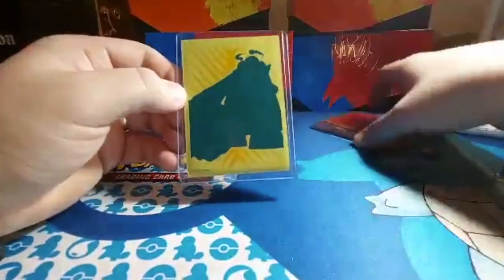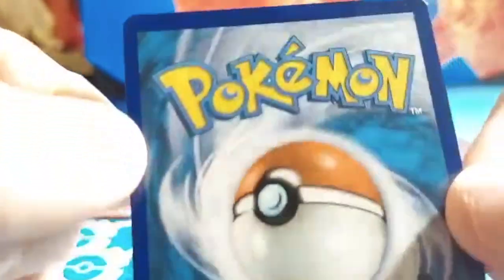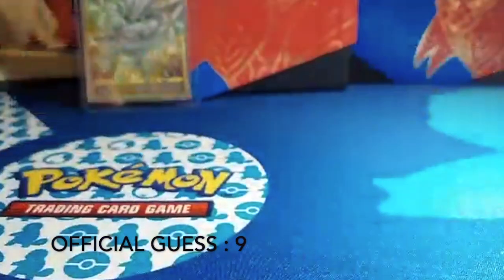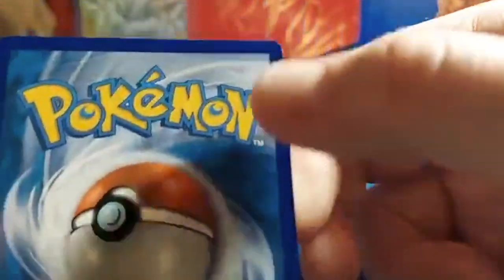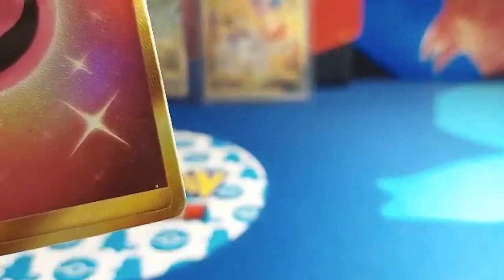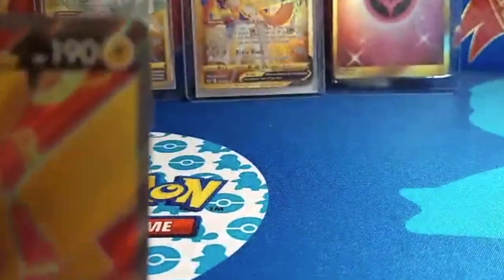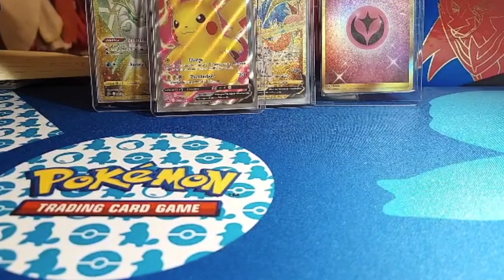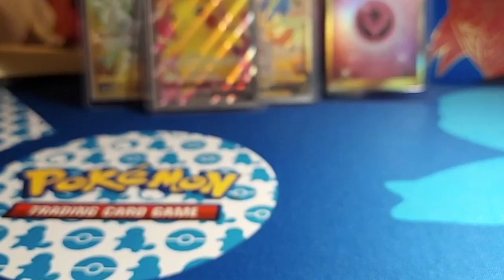I am getting these 5 cards graded!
In this episode, I have finally decided on what 5 cards I am going to get graded. Please, let me know what you think the grades will be!